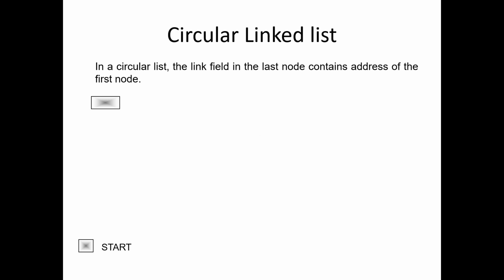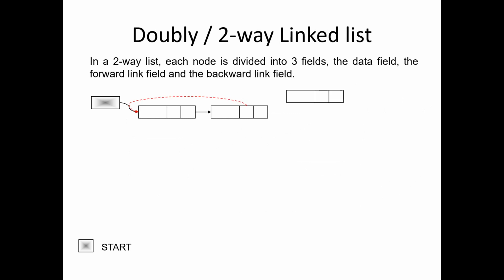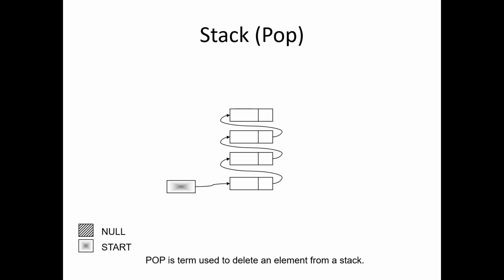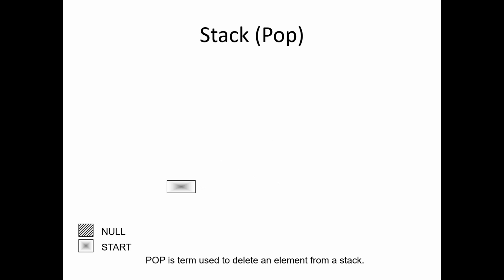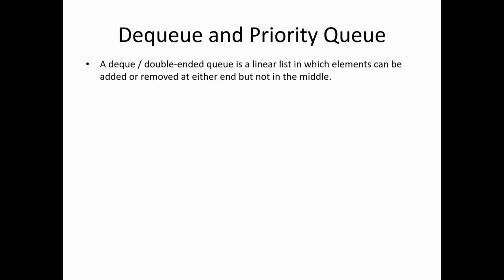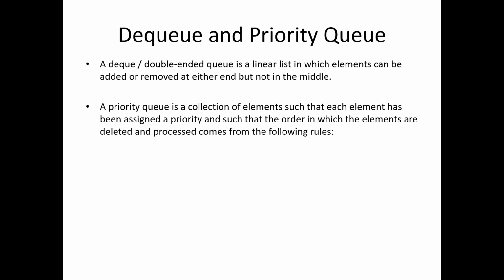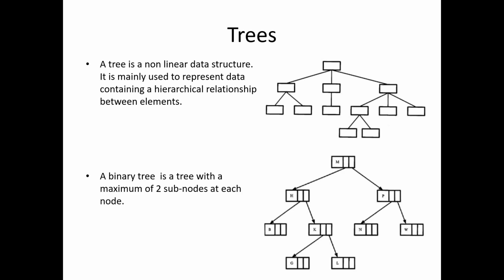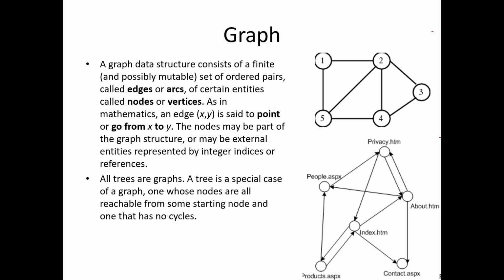Data Structures - A Quick Review (English)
Intro (0:00)
Linear Linked List (0:30),
Circular Linked List(1:21),
2-way Linked List(1:55),
Stack (2:54),
Queue (3:56),
Dequeue (4:46),
Priority Queue (5:30),
Tree (6:05);
Graph(6:45).